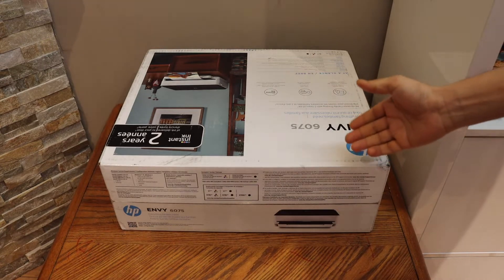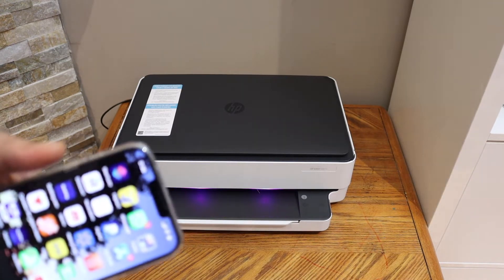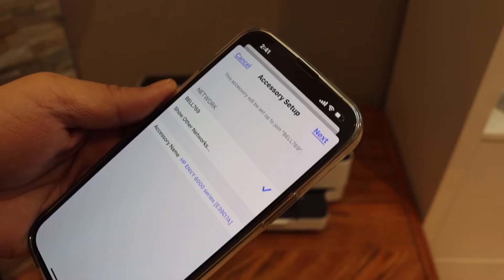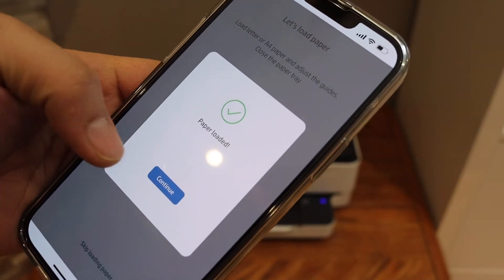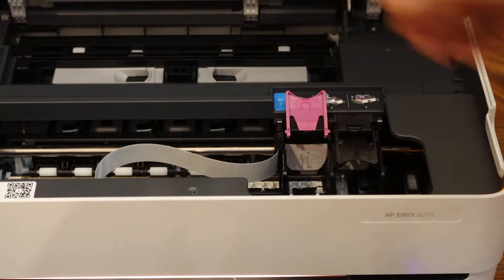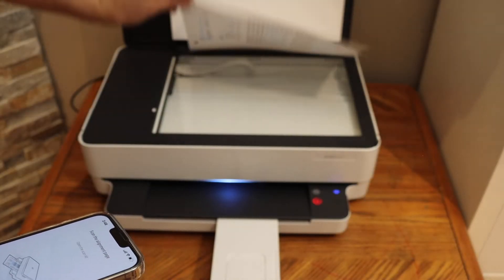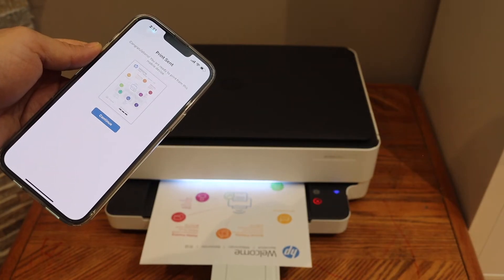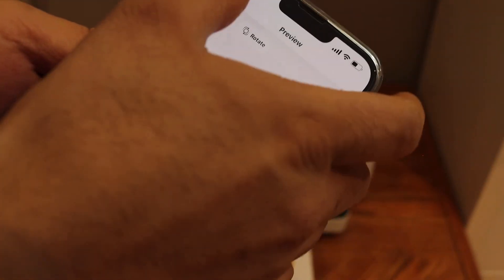HP Envy 6075 Setup, Unboxing, Wireless Setup, Install Ink, Alignment, Printing & Review.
HP Envy 6075 all-in-one printer Unboxing, installing the setup ink cartridges, loading the paper tray, alignment of the ink cartridges, and WiFi setup using an iPhone.